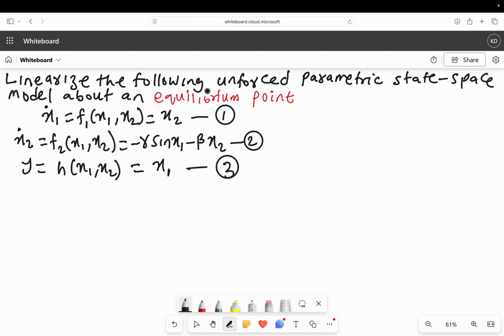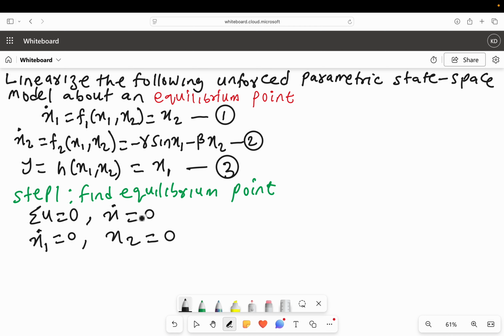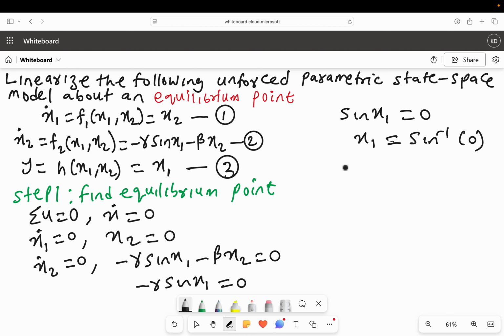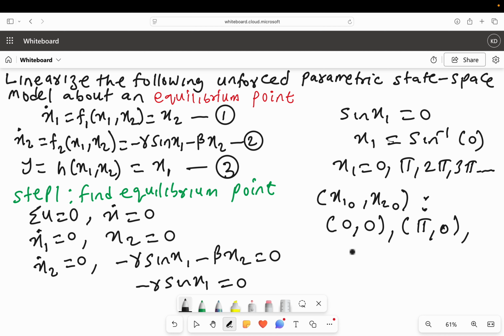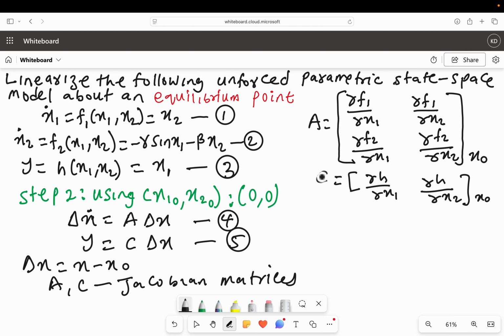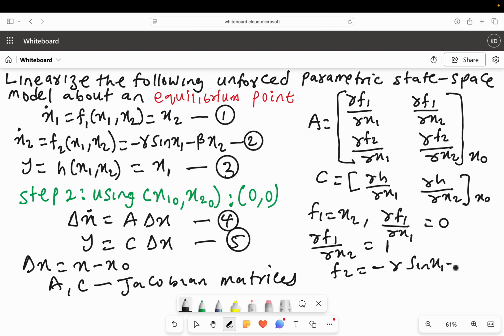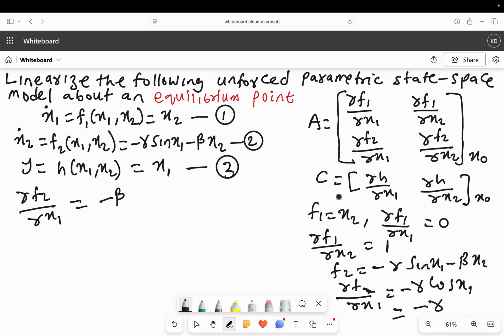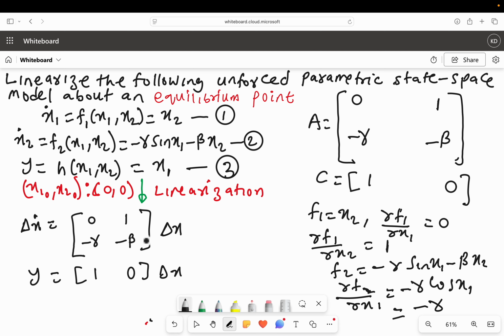How to Find Equilibrium Points and Linearize Models in Control Theory.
In this video, we break down how to find equilibrium points and linearize nonlinear models in control theory—step by step and without unnecessary complexity.

You’ll learn:

What an equilibrium point really means in a dynamical system
How to systematically compute equilibrium points
How to linearize a nonlinear state-space model using Jacobians
Why linearization is crucial for stability analysis and controller design (LQR, PID, H∞, etc.)

This tutorial is especially useful for:

Engineering undergraduates and postgraduate
Anyone preparing for exams, interviews, or research in control theory

The concepts are explained clearly, with intuition first and mathematics second, so you can confidently apply them to real systems and simulations.

📌 Topics covered:

Nonlinear state-space models
Equilibrium points
Small-signal linearization
Control-oriented modeling